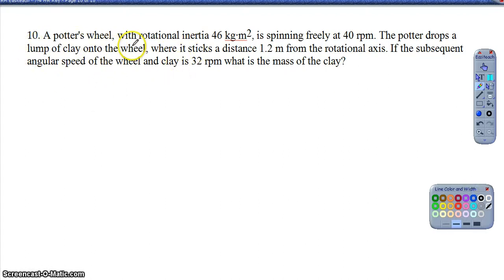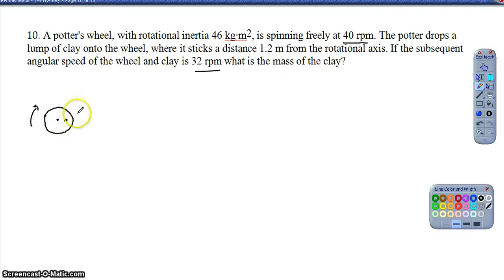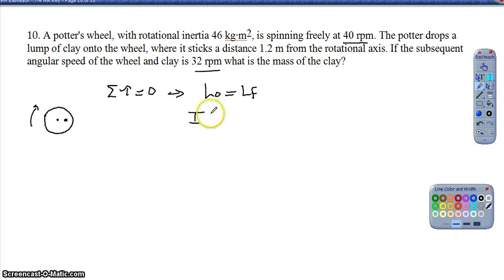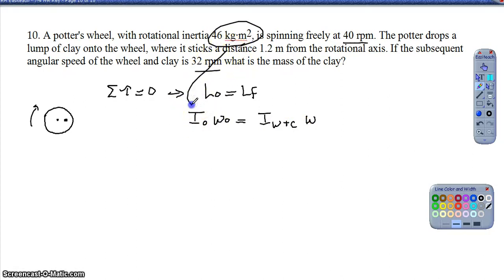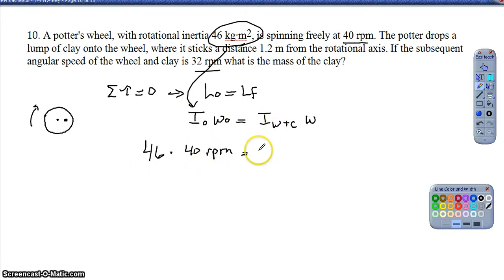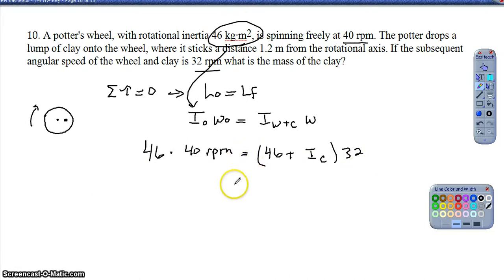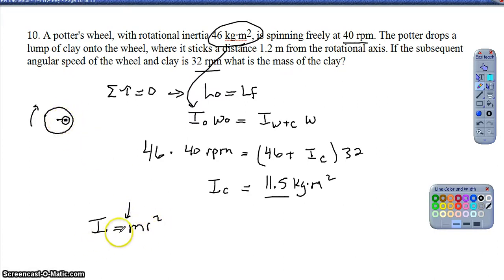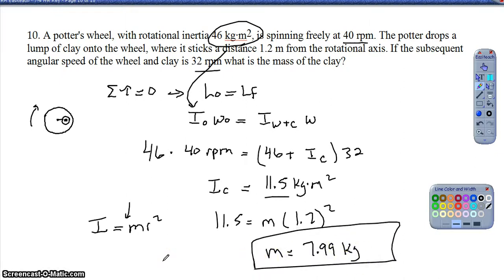AP Physics C HW 7-4: Part 3 (Question 10)